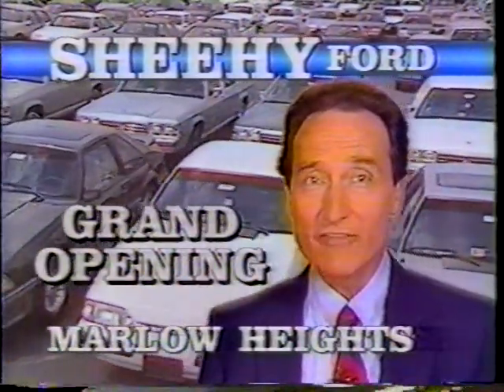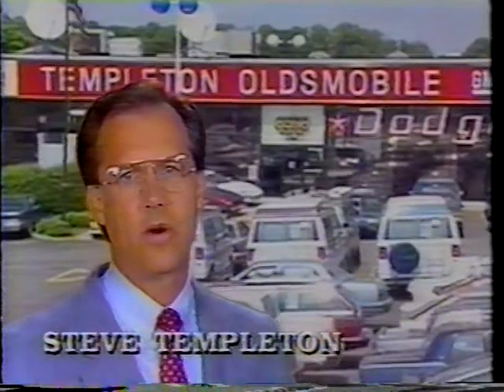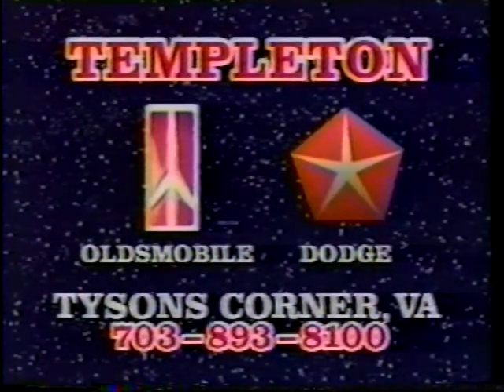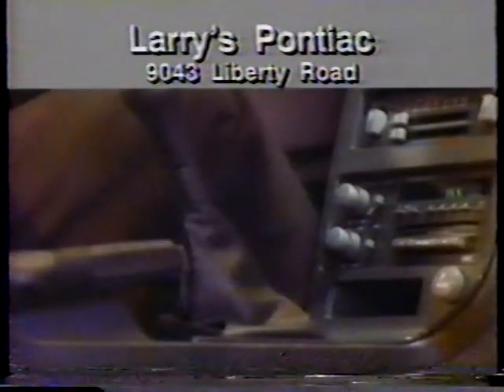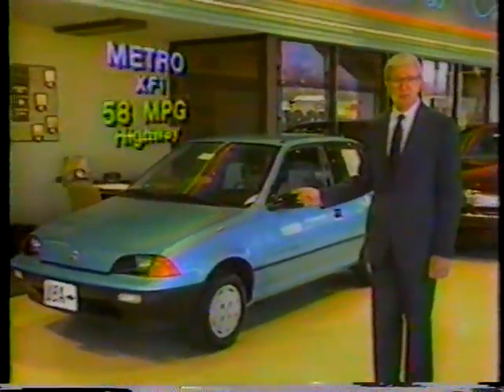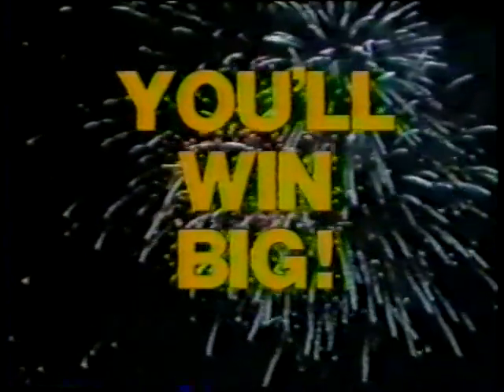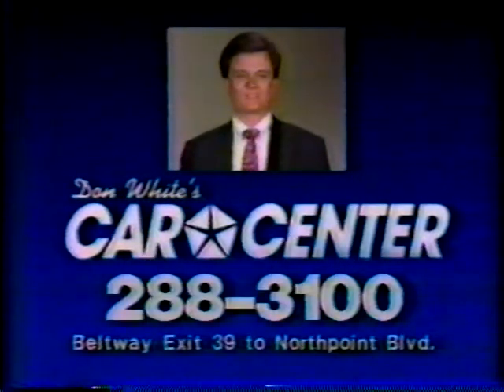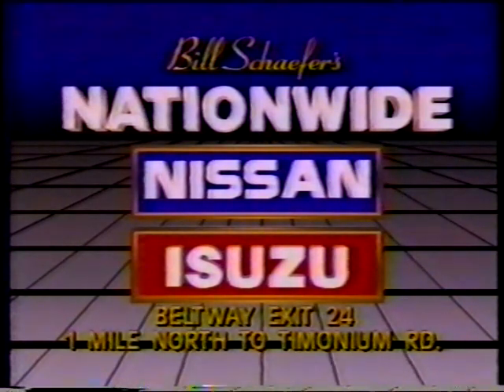VTS 06 1